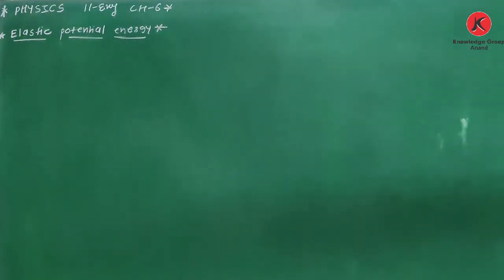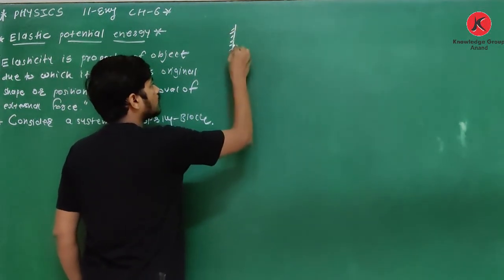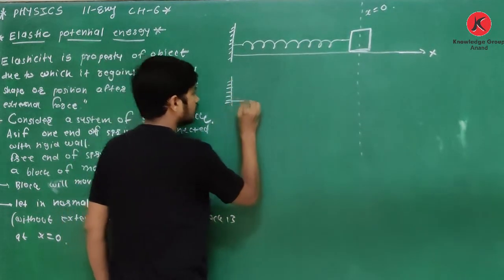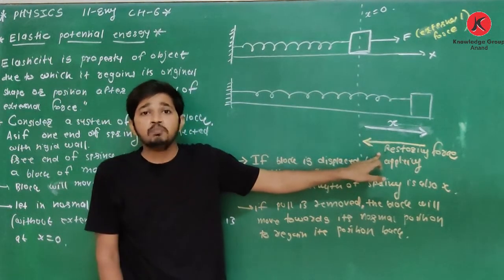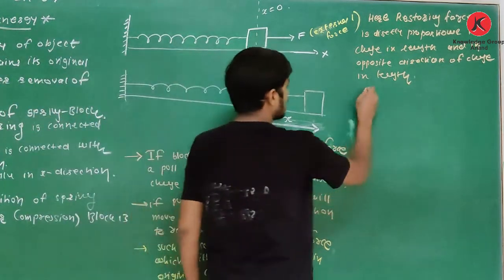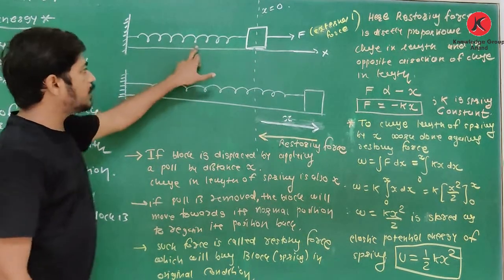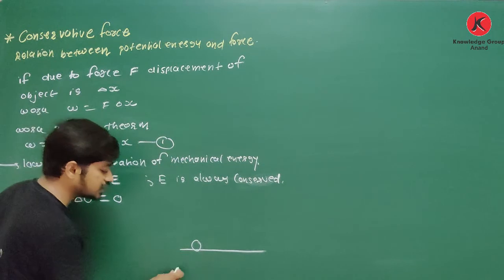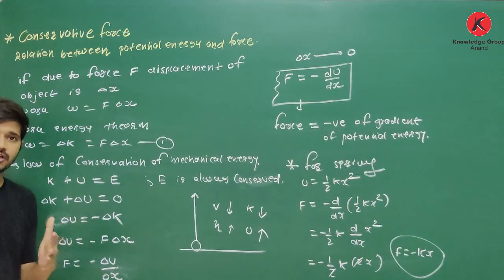Class 11 Eng. Med. - Physics : Chapter : 6 - Work , Energy and Power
CONSERVATIVE FORCE